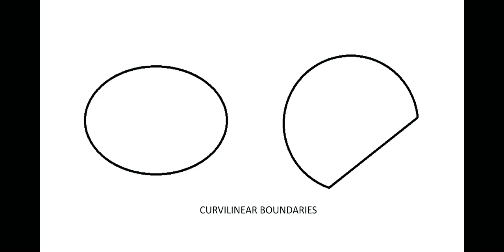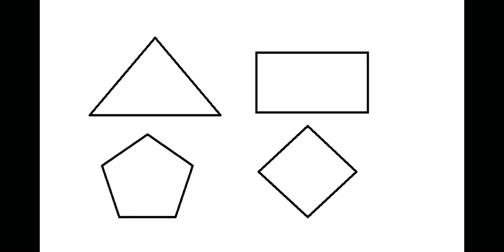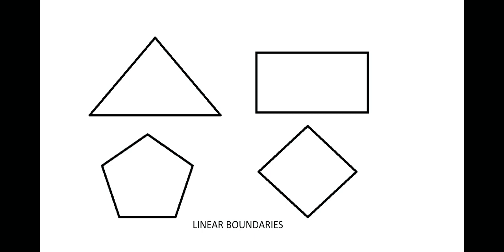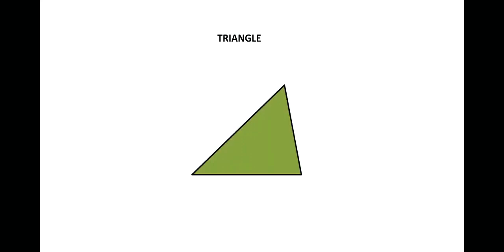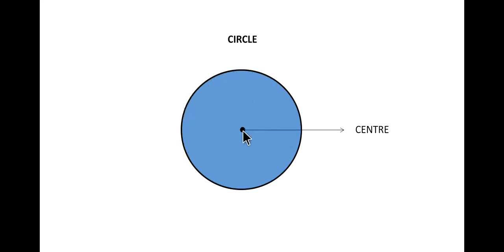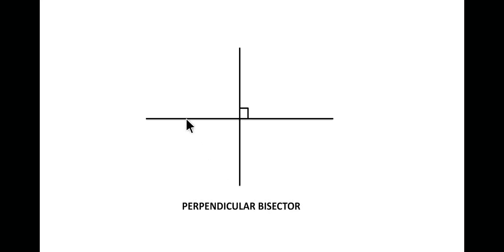Class 6 Chapter -23 Exercise-23(B)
Open and Closed Figures